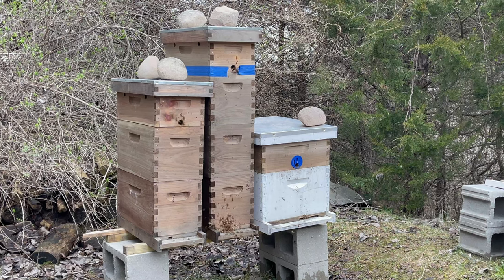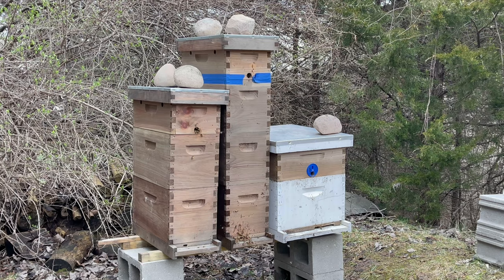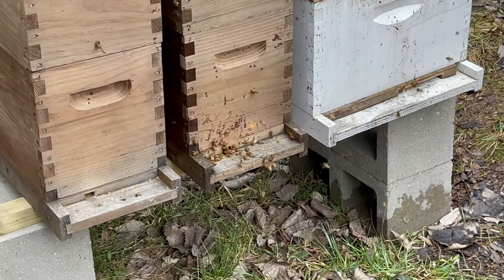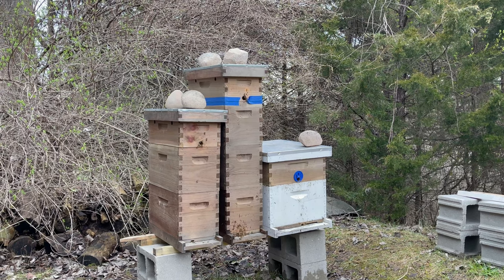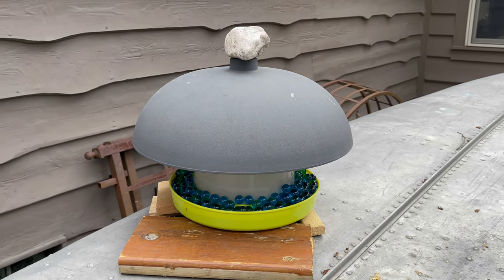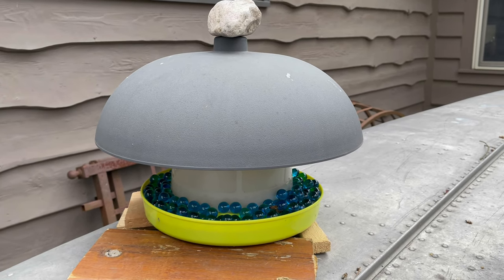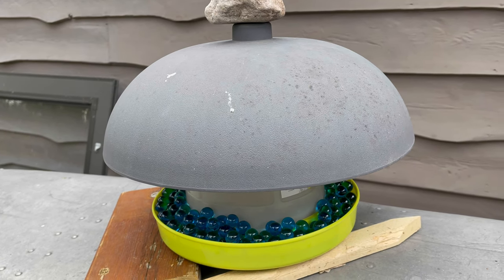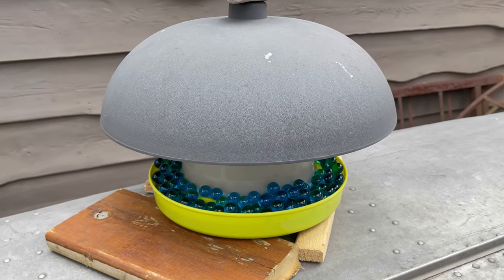Winter Again Events! What does this mean for the vital early Spring Nectar flow? Simple apiary test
With crazy weather my main concern is the Nectar Flow. The Girls seem to be finding plenty of pollen but what about Nectar?

Do I really need to continue feeding?

In this video I show a simple test for estimating how much nectar is available to your bees

I have never purchased bees. I catch Honeybee Swarms in Grand Rapids and with these techniques you to can catch bees anywhere honeybees are present

Let’s save you some money catching free Honeybees year after year

Wanted to extend the discounted savings my local customers get to the rest of you in the 48. Here is a limited number of my Hive Alive products cheaper than Amazon. Available today while supplies last

Thank you to everyone who has supported me. It was a great year for swarm catching and a difficult one. If you are new please do not give up. My first year I caught nothing. So frustrated I sat the next year out. The following year I caught 3 so please do not give up trying to catch

Comment to reach me or message me directly